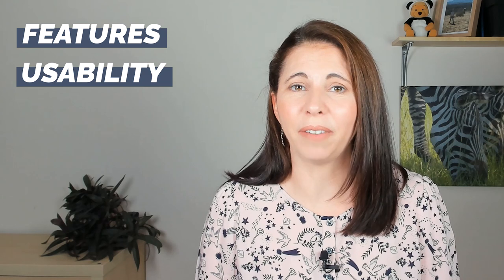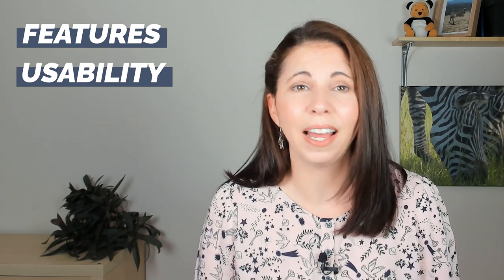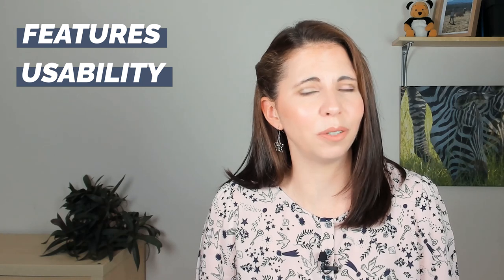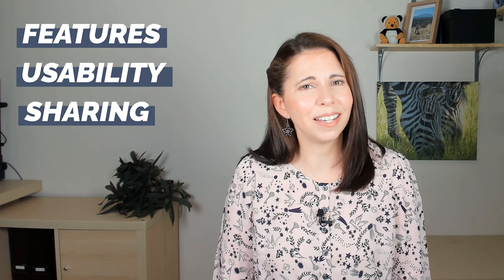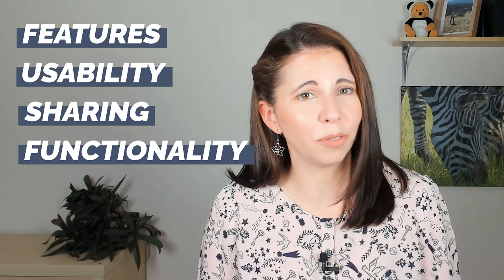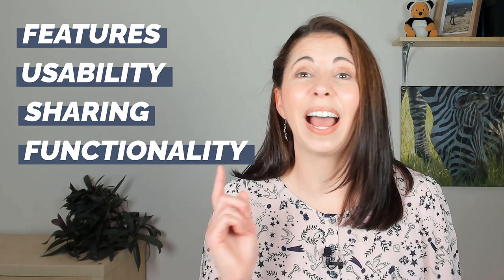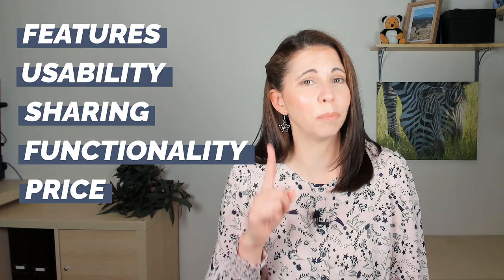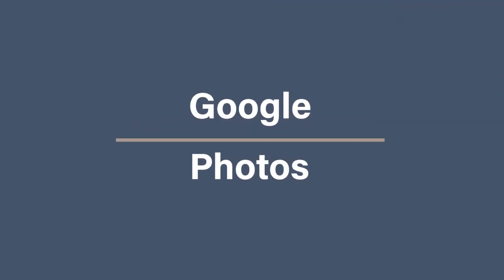The Best Cloud Photo Storage 2022 | Google | Amazon | Apple | OneDrive | DropBox | SmugMug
It is time for an update!
Are you still not sure which cloud storage is best for your photos, well in this video Amanda Littlecott The Photo Organiser will give you the 2022 update and compare Amazon, Google, Apple, OneDrive, Dropbox and SmugMug for use as Cloud Storage for your Photos, leaving out the tech speak and focusing on what your need for your photos when it comes to features, sharing, functionality and price. By the end of this video Amanda will give her recommendations on her favourites to store all your photos, so keep watching!!

CHAPTERS
00:00 - Intro
01:57 - Google Photos
05:01 - Amazon Photos
08:00 - Apple Photos
10:50 - OneDrive
12:56 - DropBox
15:14 - SmugMug
17:45 - My favourites
18:08 - Find Your Perfect Photo Cloud Storage